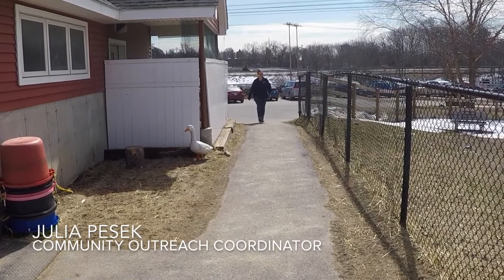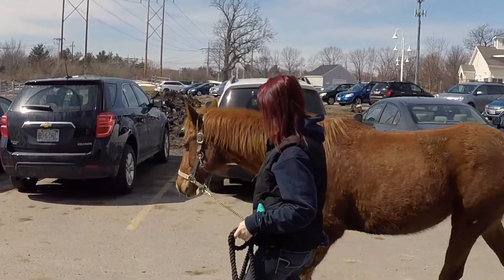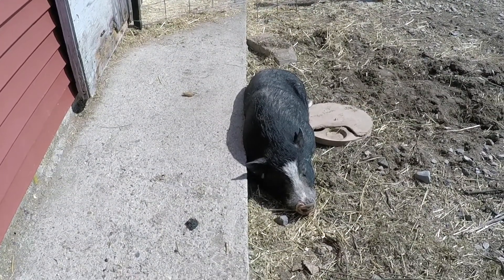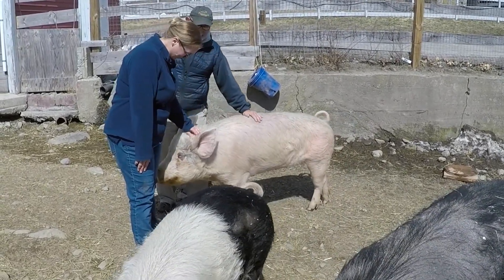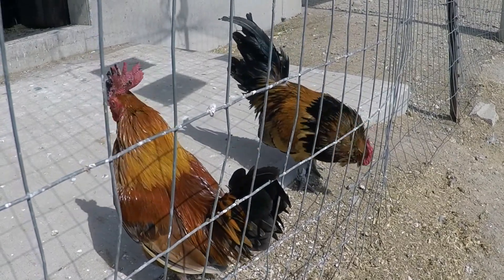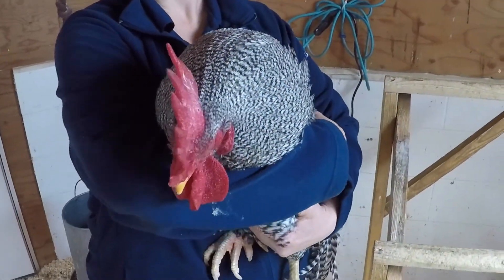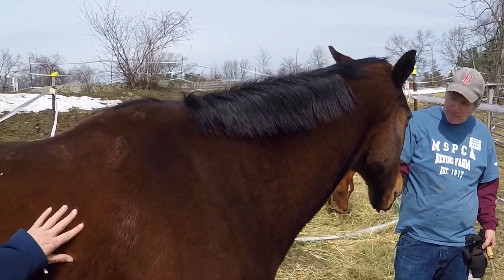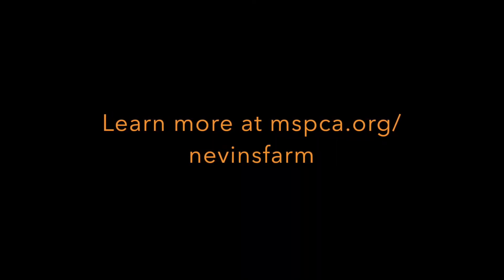Fee-Waived Farm Animal Adoptions at Nevins Farm!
Get up close and personal with the horses, chickens, ducks and pigs that will be available for adoption at NO FEE from April 1 - 15, 2018 at the MSPCA-Nevins Farm.  Got room on your property and in your life for a farmie?